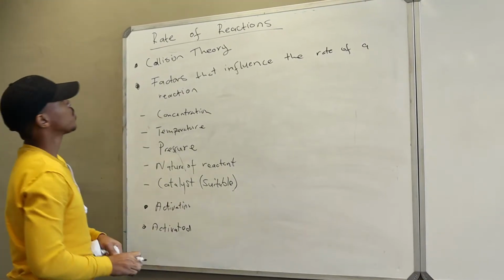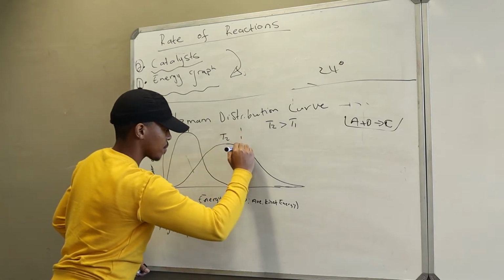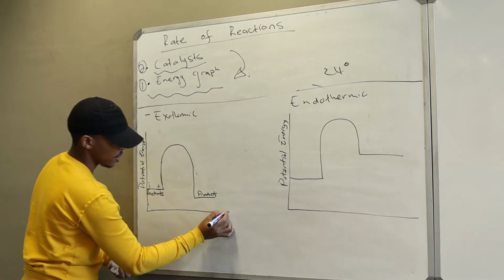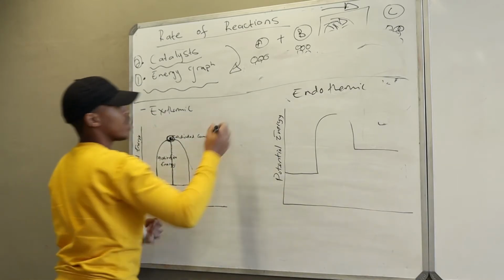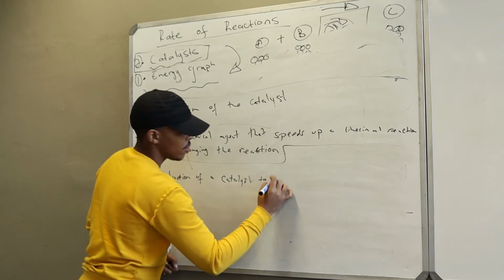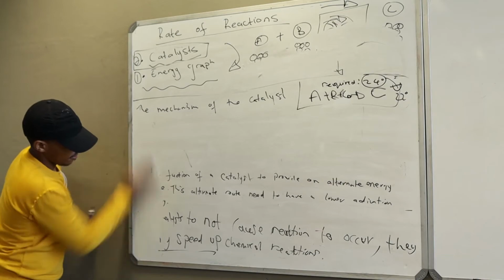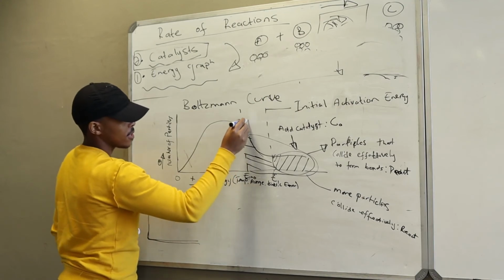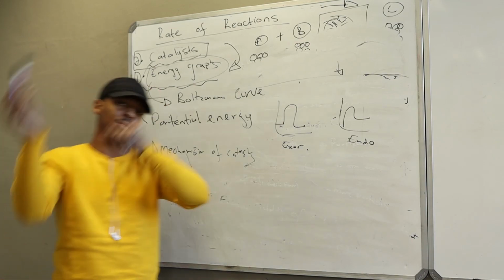IAP SATURDAY CLASSES: PHYSICAL SCIENCE LESSION 2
Due to the introduction of adjusted level 4. We decided to bring to take our Saturday classes to the virtual world by compiling a series of videos of the subjects we offer. Enjoy.

Your Feedback is much appreciated.